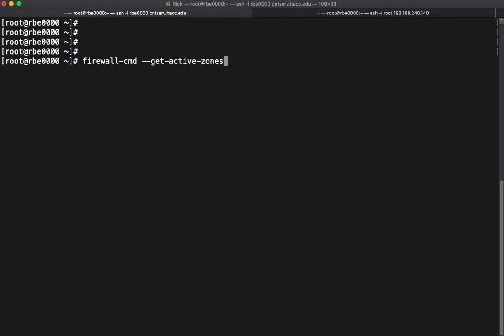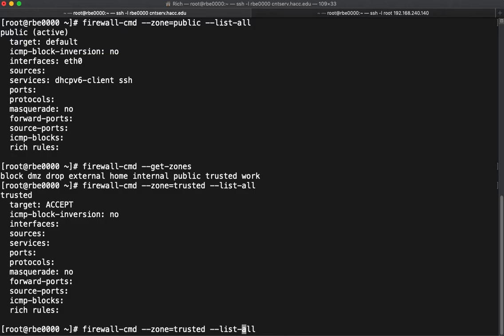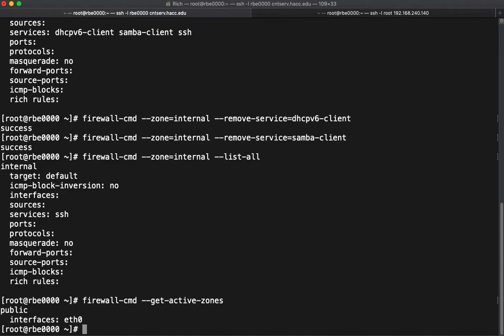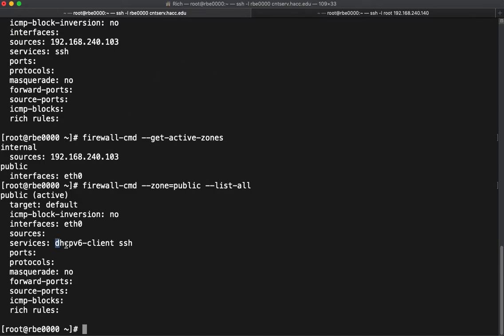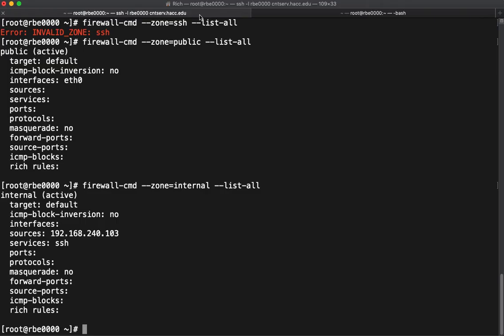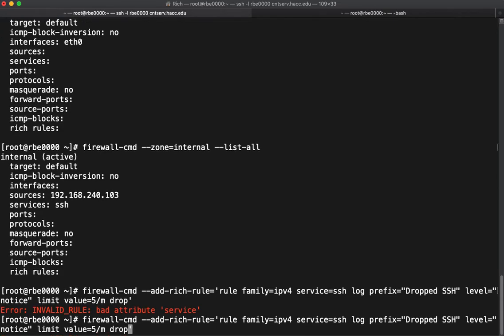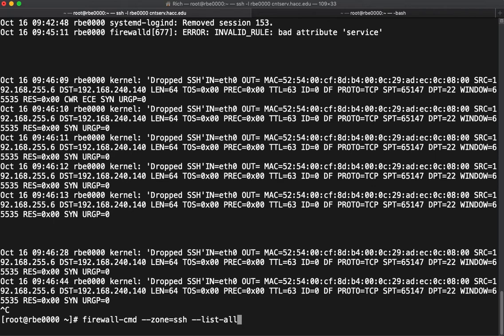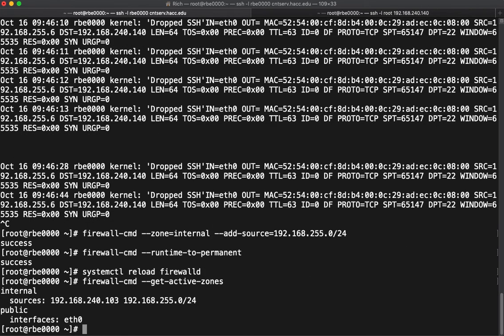Linux firewalld config examples